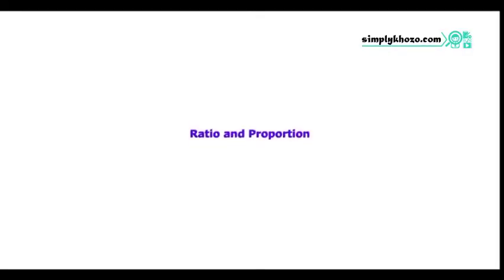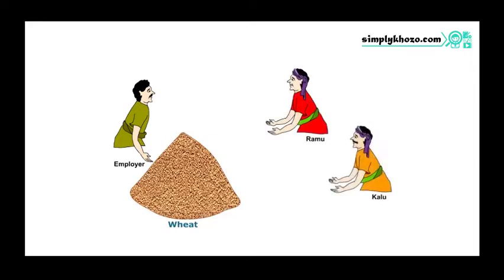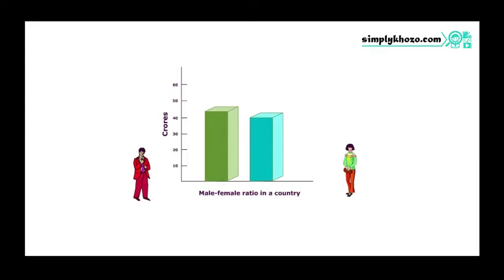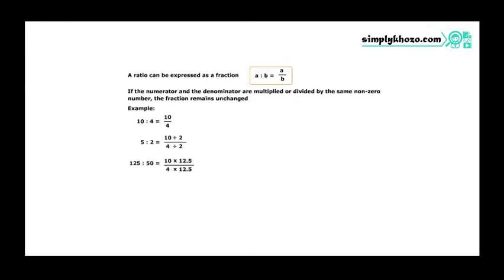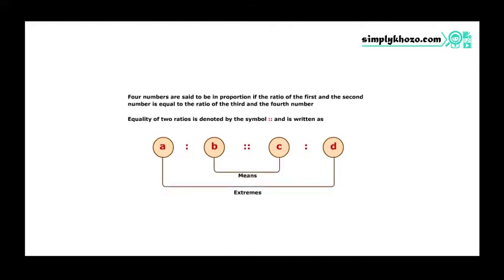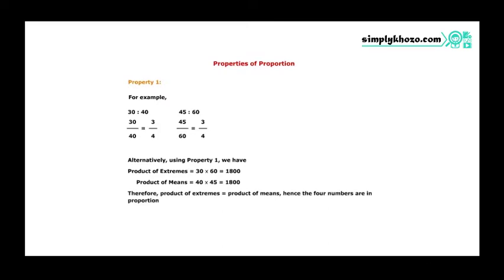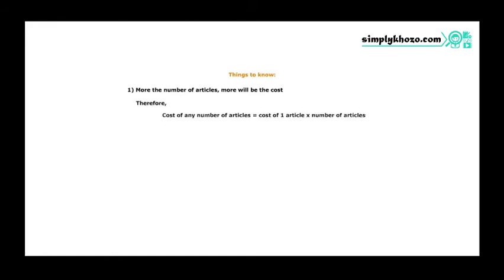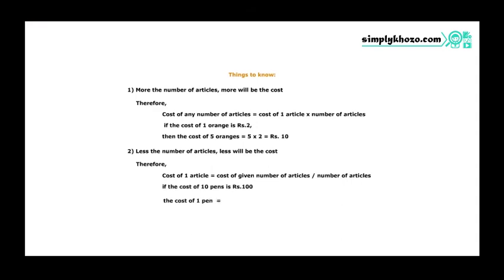Ratio and proportion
Topic covered in this video :
1) Introduction to Commercial Maths
2) Method of Comparison
3) Ratio
4) Proportion
5) properties of Proportion
6) Mean Proportion
7) Rules used in unitary method
8) Quiz
9) Think it over